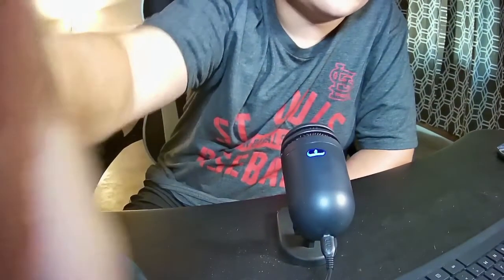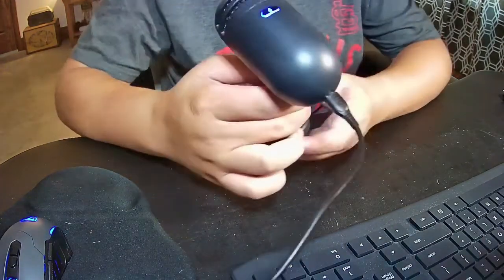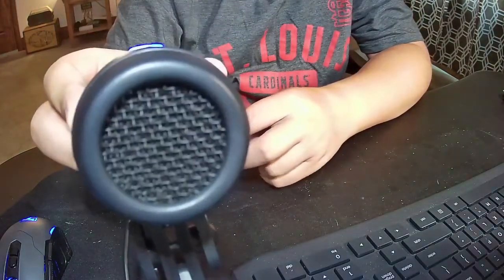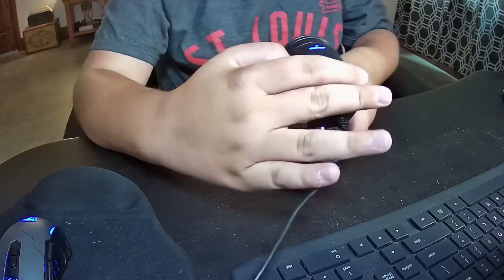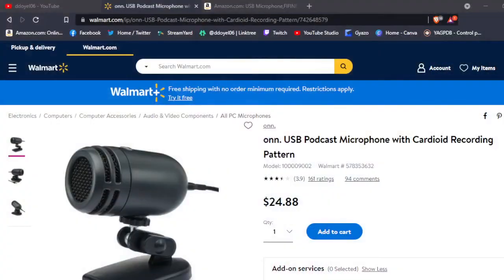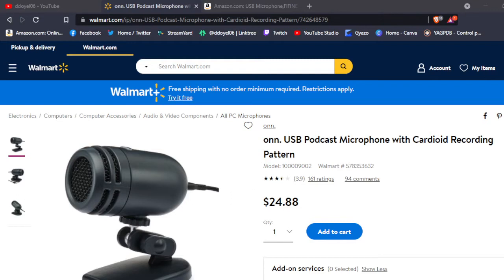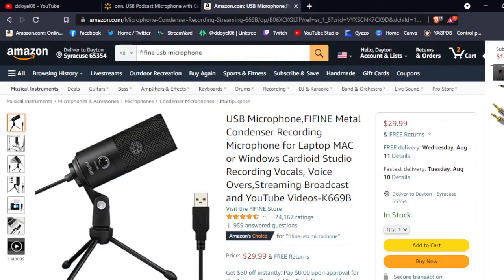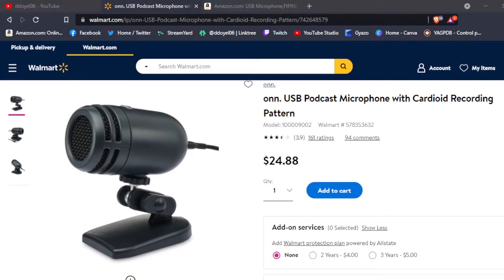onn. USB Podcast microphone review